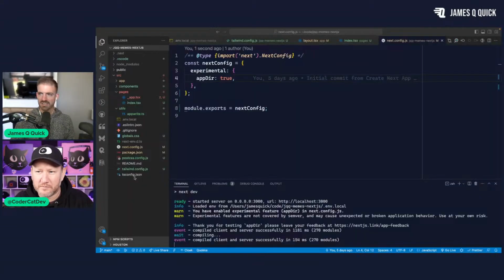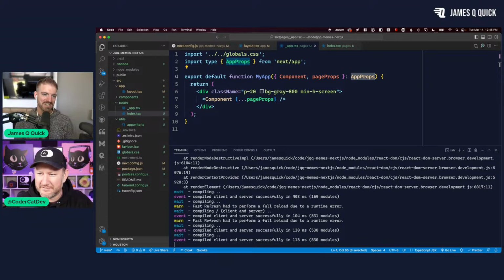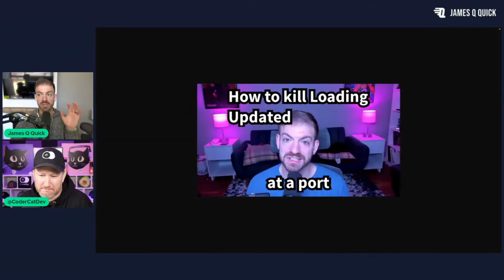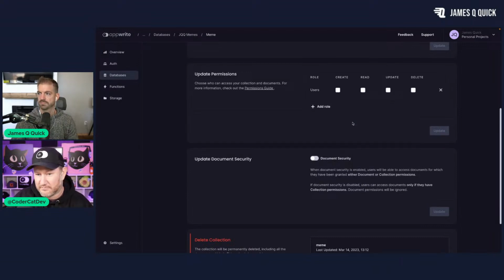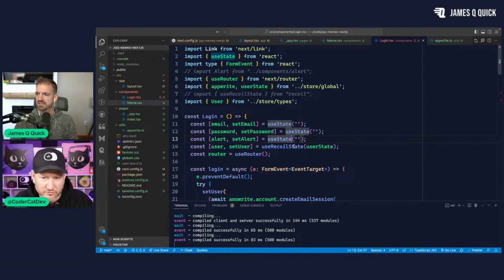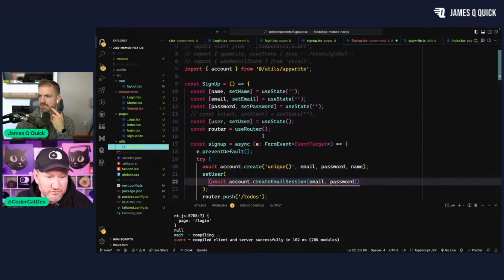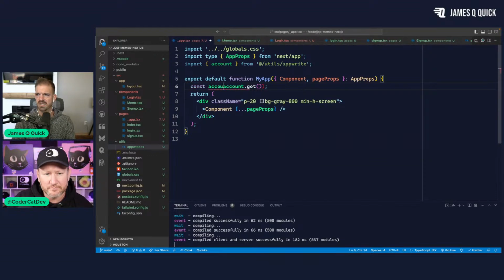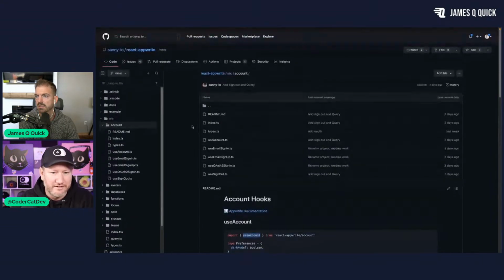Meme Generator with Appwrite, Cloudinary, and Next.js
Let's create a meme generator with Appwrite, Cloudinary, and Next.js.

QUESTIONS...?